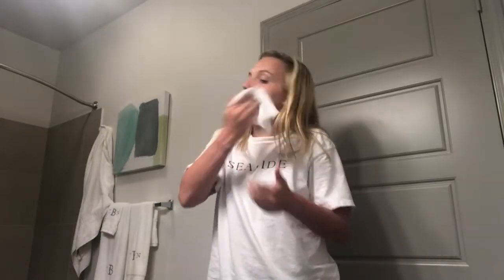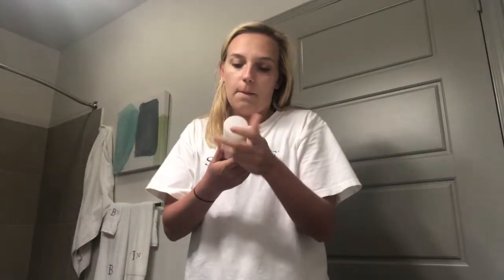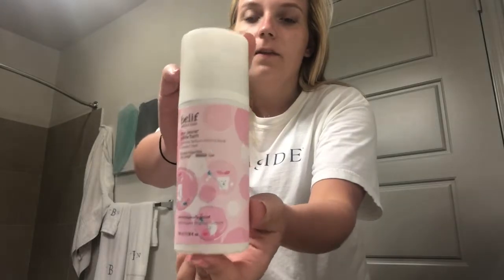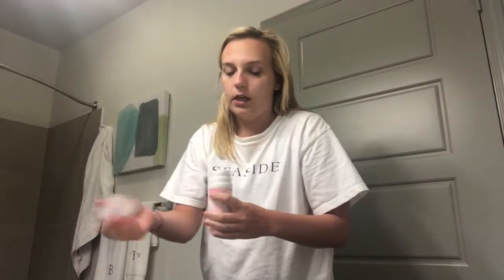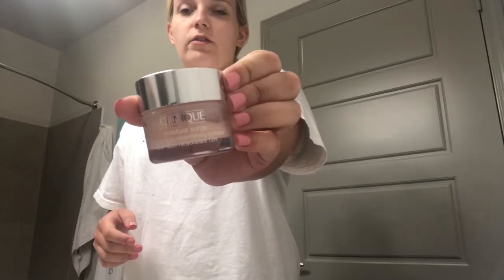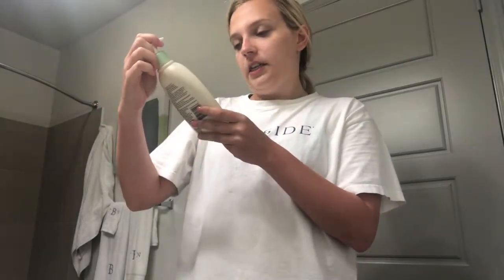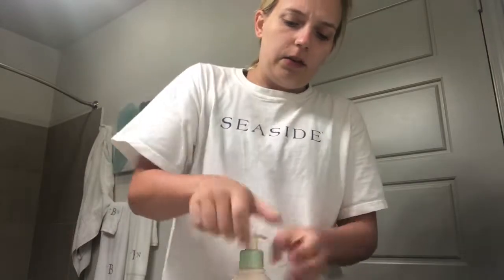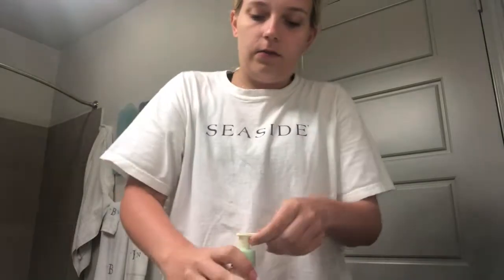Tay: night routine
Hello everyone! I hope yall enjoy my night routine after a long day of class! Love yall